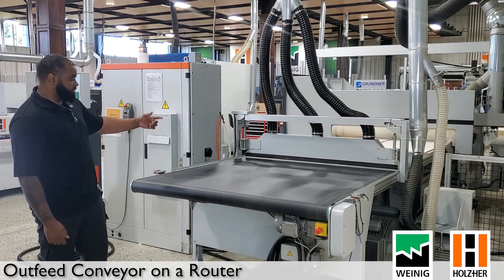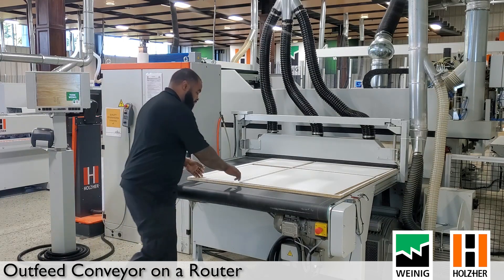Understanding the Holz-Her Outfeed Conveyor for CNC routers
Looking at automating the outfeed of your cnc machine. Check out this episode of Answers From the Toolroom where our resident CNC expert walks through the outfeed conveyor of a Dynestic 7532.